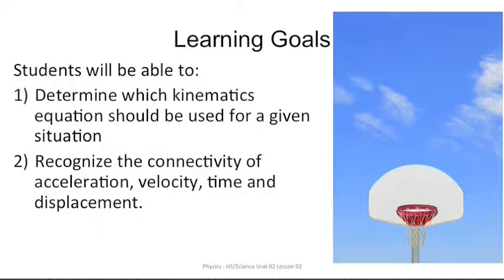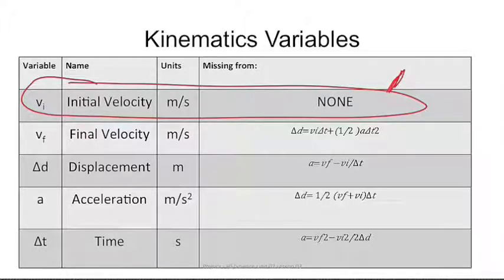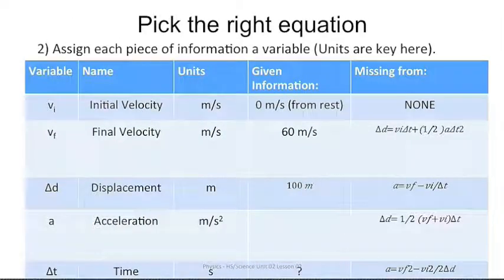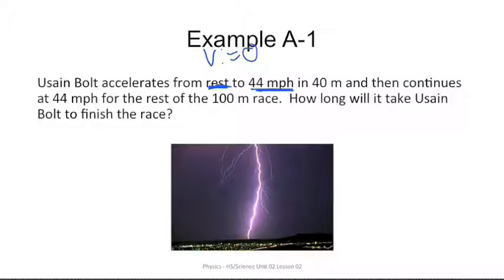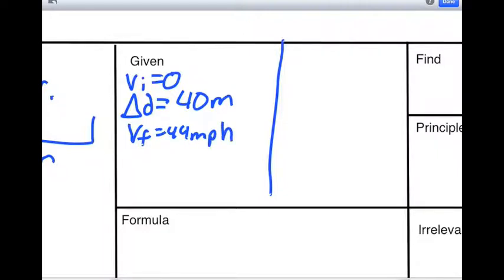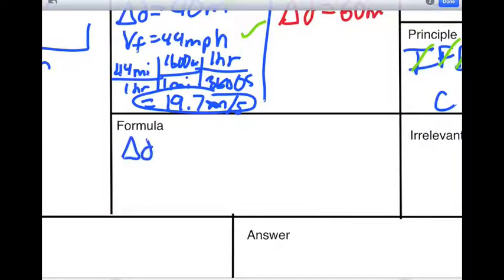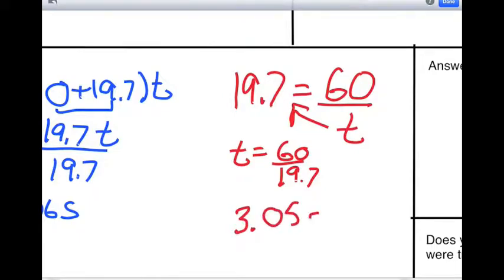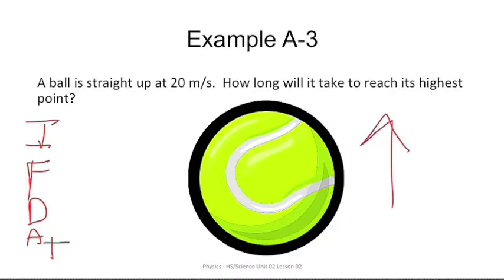Physics 2.5 - IFDAT